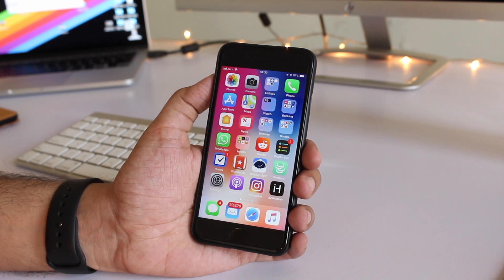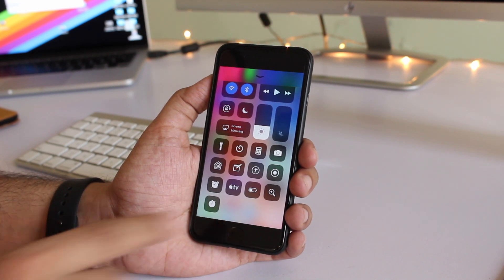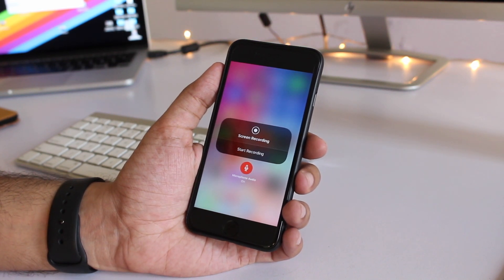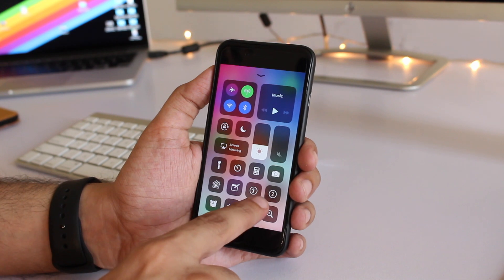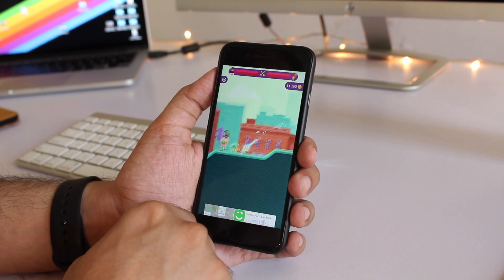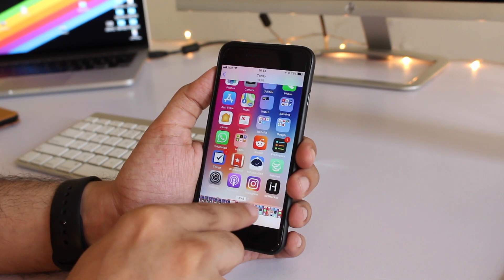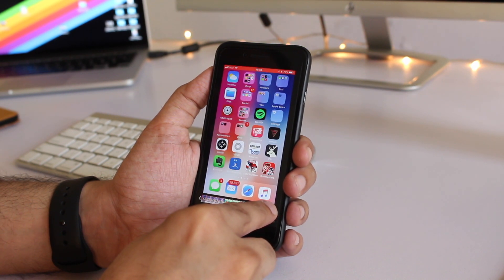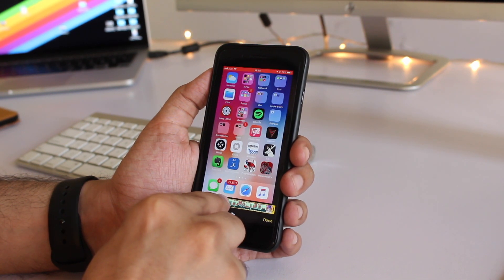iOS 11 Screen Recording On iPhone (With Sample Video)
iOS 11 Features a built-in screen recording feature. The feature is available on all iOS devices including iPhone, iPad and iPod touch. In this video we take a look at how the feature works. At the end of this video you will find the gameplay video sample that has been recording using iOS 11 screen recording feature on an iPhone 7.